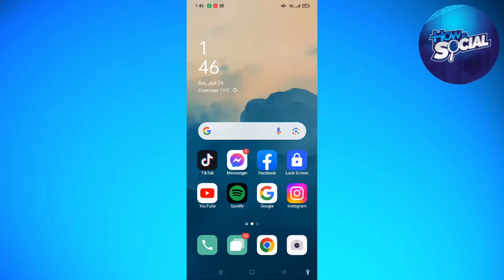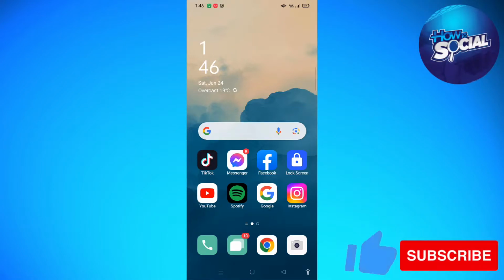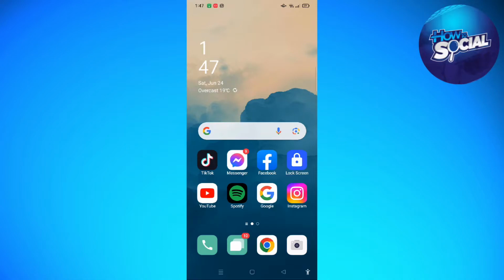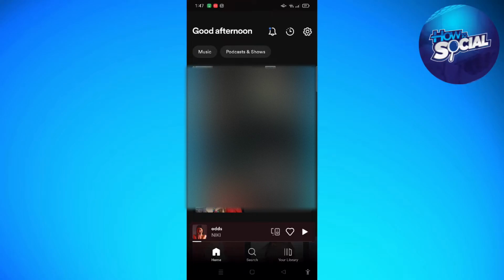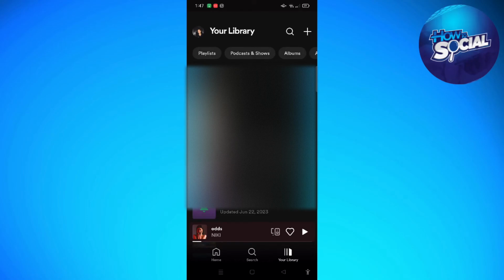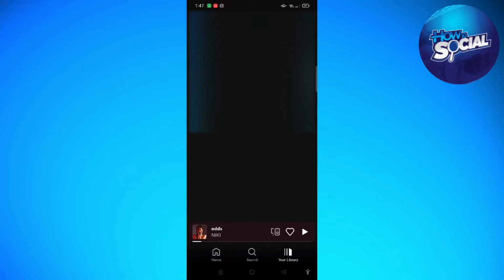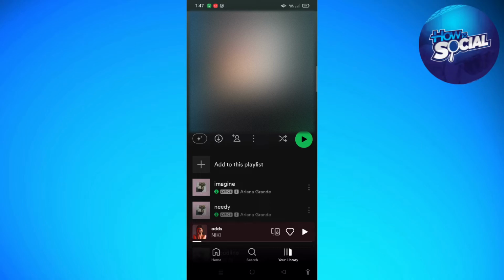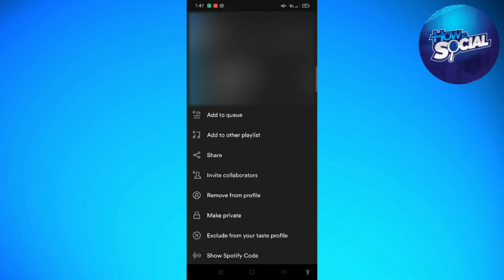How To Play Snake Game on Spotify (2023 Guide)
Learn How To Play Snake Game on Spotify (2023 Guide).In this tutorial, you will learn how to play the Snake game on Spotify. Spotify offers a hidden Snake game within its mobile app, allowing you to enjoy a classic arcade experience while listening to your favorite music. Follow these steps to access and play the Snake game on Spotify:

Update your Spotify app: Make sure that you have the latest version of the Spotify app installed on your mobile device. Game features may be added or updated in newer versions of the app.

Open the Spotify app: Launch the Spotify app on your mobile device and log in to your account if prompted.

Access the Search tab: At the bottom of the Spotify app, tap on the "Search" tab represented by the magnifying glass icon.

Search for the Snake game: In the search bar at the top, enter "Snake" and tap the search button or hit enter.

Find the Snake game: Among the search results, you should see the Snake game listed. It is usually represented by a snake icon.

Tap on the Snake game: Tap on the Snake game icon to open the game screen.

Start playing Snake: Once the game screen opens, you will see the classic Snake game interface. Use the on-screen controls or swipe gestures to control the snake and collect food while avoiding collisions with the snake's body or the game boundaries.

Listen to music while playing: The Snake game on Spotify allows you to play your favorite music in the background. Start playing a song or playlist of your choice, and it will continue playing while you enjoy the game.

Enjoy the gameplay: Engage in the Snake game and try to achieve a high score. As you collect food, the snake will grow longer, making the game more challenging.

Exit the game: To exit the Snake game, simply tap the "X" or back button to return to the Spotify app's previous screen.

By following these steps, you can access and enjoy the Snake game on Spotify. Have fun testing your skills, listening to music, and reliving the nostalgia of this classic arcade game right within the Spotify app.